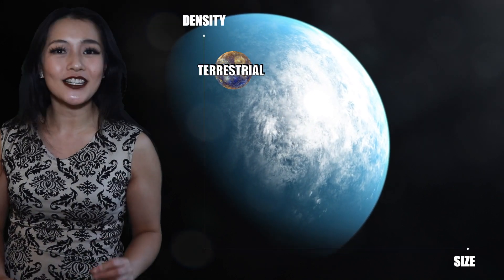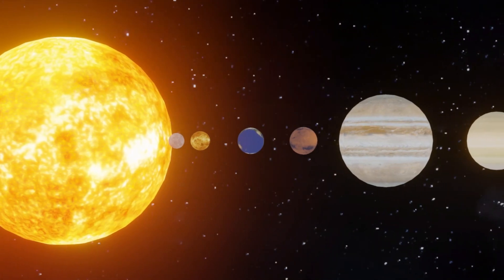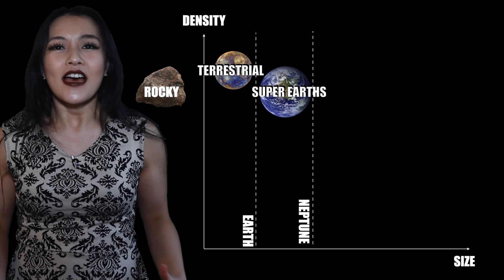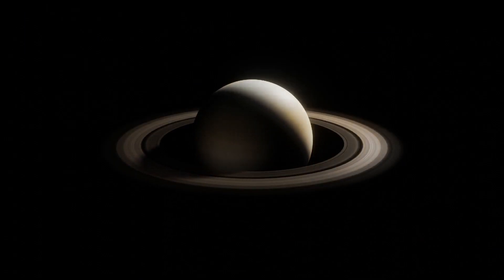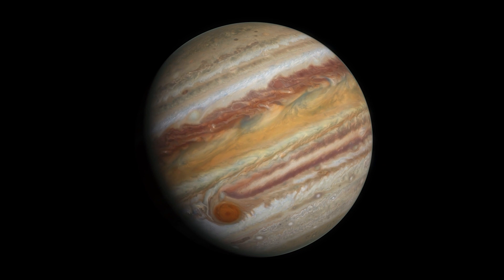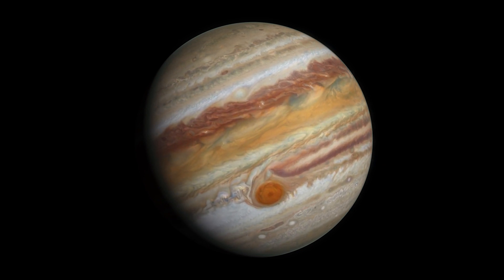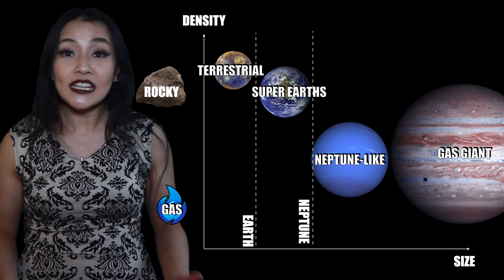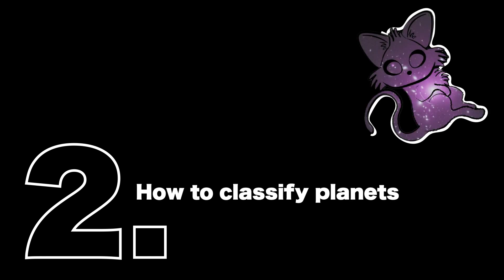How to characterise exoplanets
This week I'm fulfilling a request from wikileaks on how to classify planets.

Media credits:
exoplanet: ESA/Hubble/Kornmesser
habitable planet: NASA/GFSC/Smith
Jupiter: NASA/ESA/Simon/Wong/Kornmesser
Transit planet: ESA/Hubble/Kornmesser